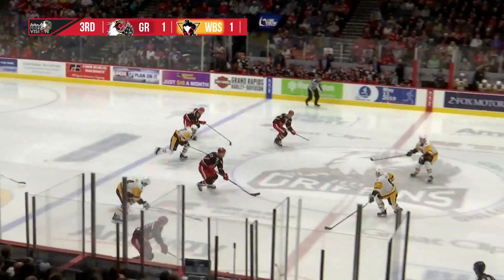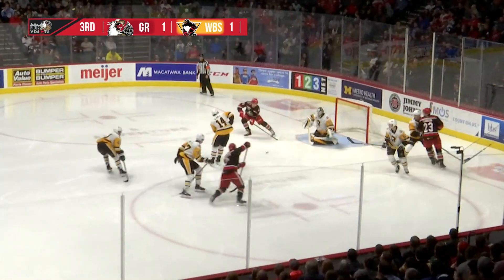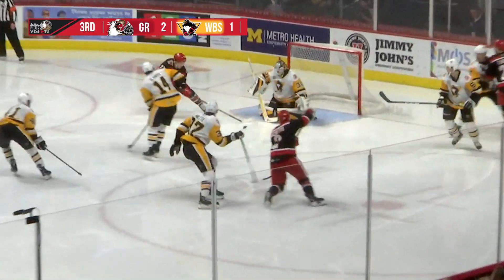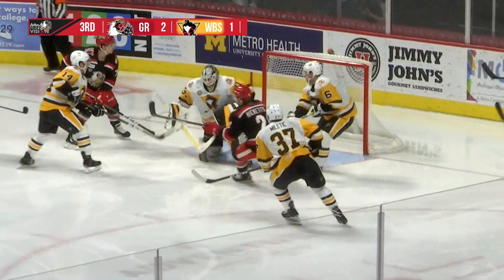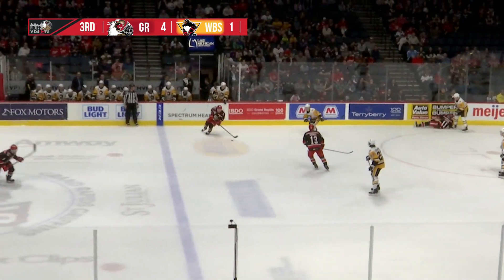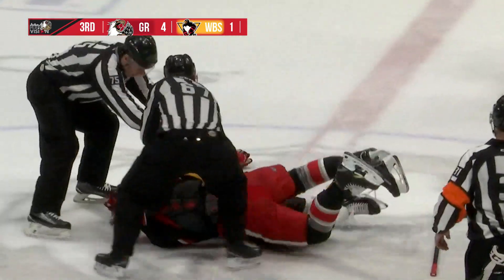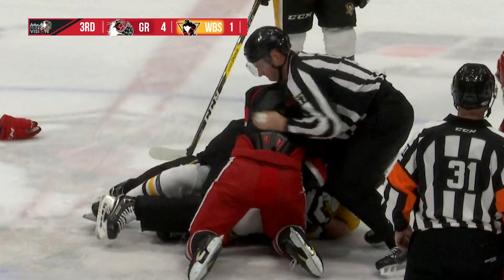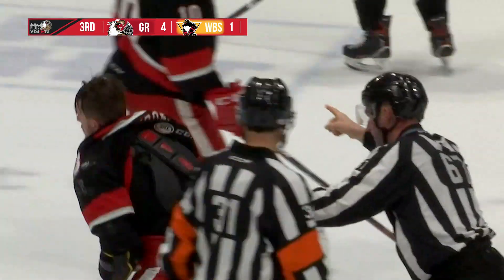2-9-19 | Highlights | Wilkes-Barre/Scranton Penguins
Wilkes-Barre/Scranton Penguins 1 at Grand Rapids Griffins 4 - Status: Final
Saturday, February 9, 2019 - Van Andel Arena

Wilkes-Barre/Scranton 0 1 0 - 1
Grand Rapids 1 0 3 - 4

1st Period-1, Grand Rapids, Zadina 12 (Camper, Hronek), 10:04 (PP). Penalties-Haggerty Wbs (hooking), 9:20; Camper Gr (tripping), 18:02; Sexton Wbs (slashing), 20:00.

2nd Period-2, Wilkes-Barre/Scranton, Miletic 6 (Blandisi, Prow), 10:52. Penalties-Cramarossa Wbs (unsportsmanlike conduct), 13:49; Turgeon Gr (tripping), 15:05.

Shots on Goal-Wilkes-Barre/Scranton 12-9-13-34. Grand Rapids 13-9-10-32.
Power Play Opportunities-Wilkes-Barre/Scranton 0 / 4; Grand Rapids 2 / 5.
Goalies-Wilkes-Barre/Scranton, Peters 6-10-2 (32 shots-28 saves). Grand Rapids, Rybar 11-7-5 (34 shots-33 saves).
A-10,834
Referees-Shaun Davis (31), Jordan Deckard (14).
Linesmen-Pat Richardson (67), Jim Scarpace (75).